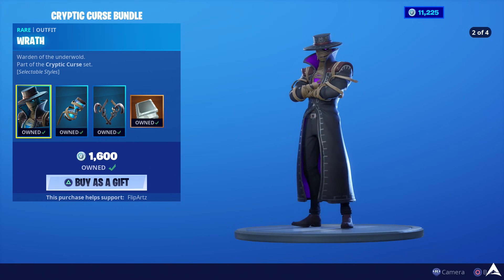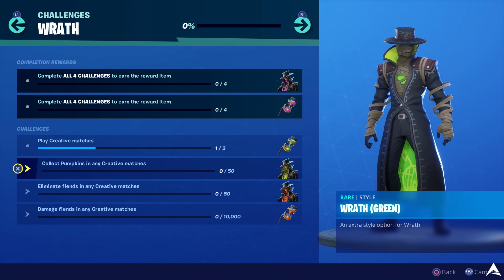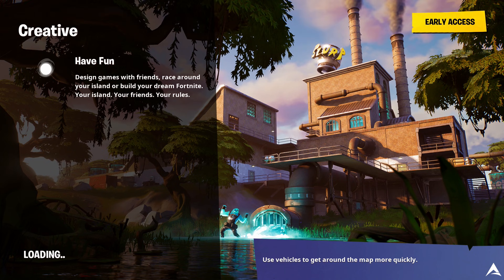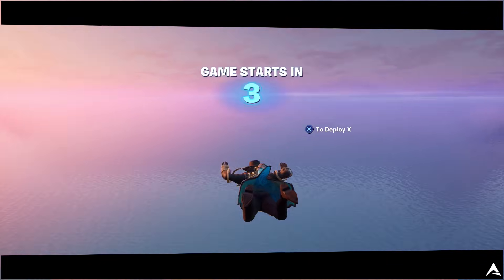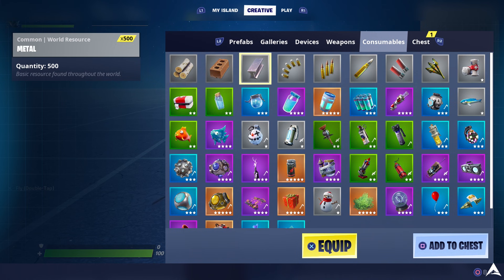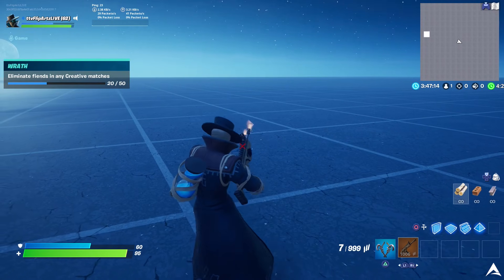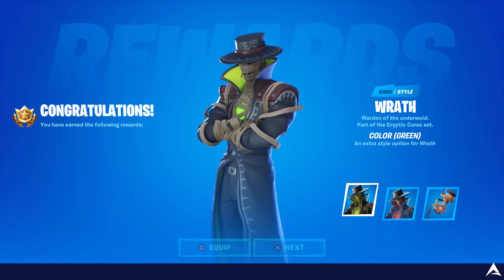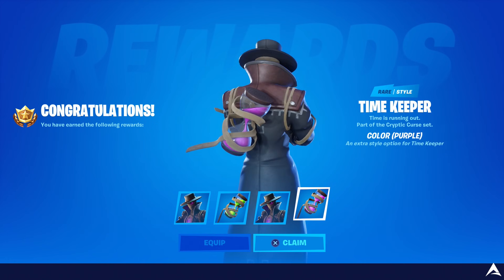FASTEST WAY To Complete ALL WRATH CHALLENGES on Fortnite...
Cryptic Curse Bundle / Wrath Challenges:
Play Creative Matches 0/3
Collect Pumpkins in any Creative matches 0/50
Eliminate fiends in any Creative matches 0/50
Damage fiends in any Creative matches 0/10,000

► Use Support-a-Creator Code "FlipArtz" in the Item Shop!

► STAY UPDATED!